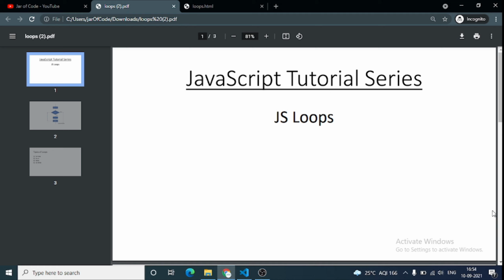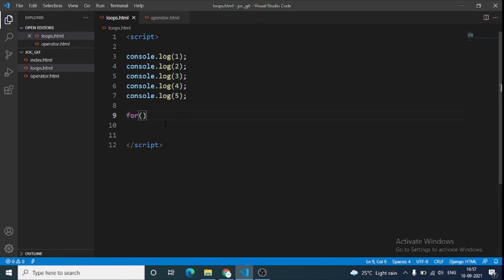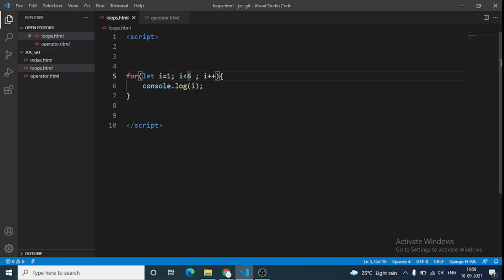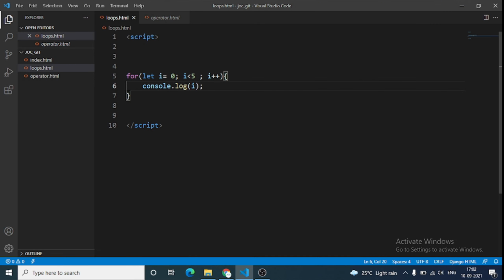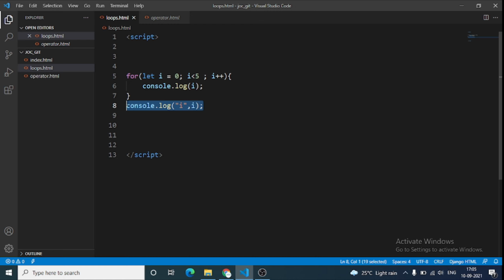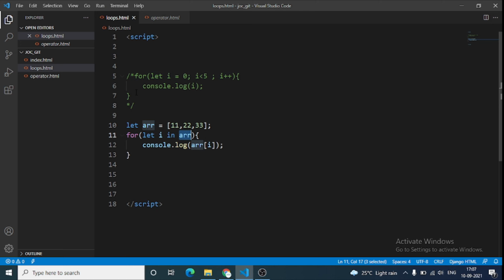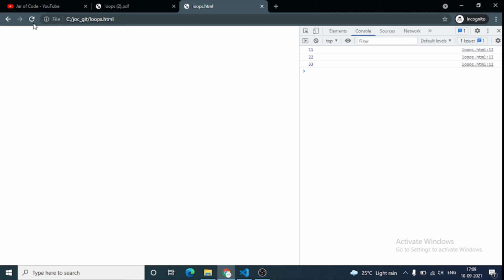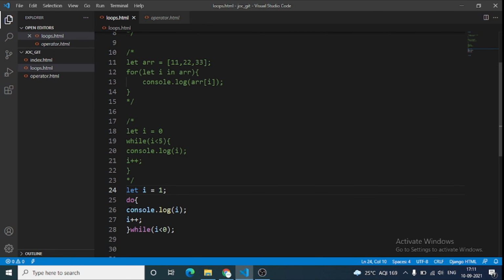JOC | JavaScript Series | Tutorial 5 | Loops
Learn about loops how they work and types of them